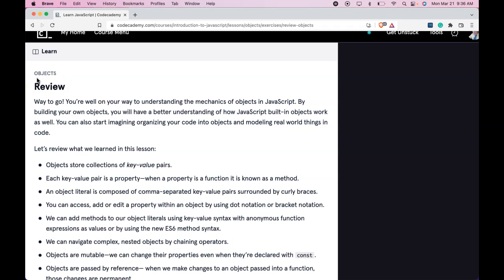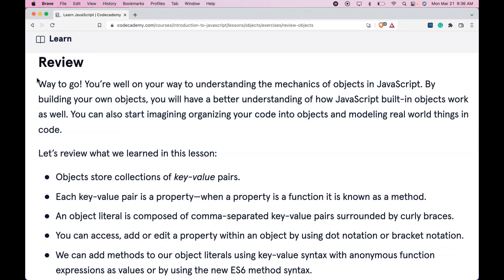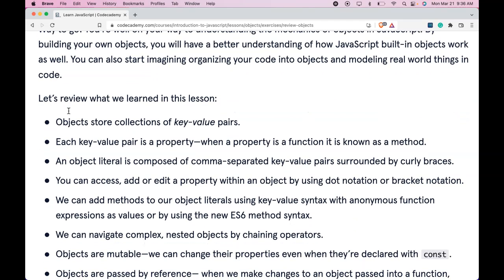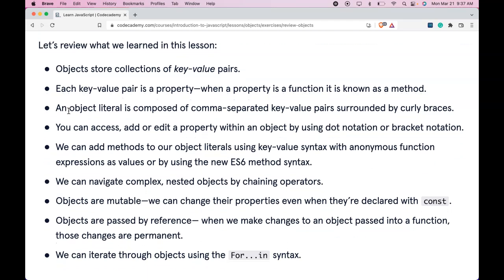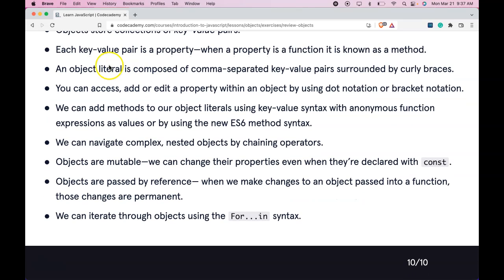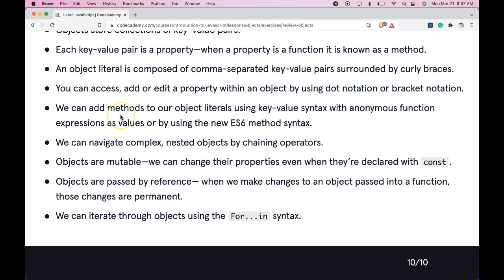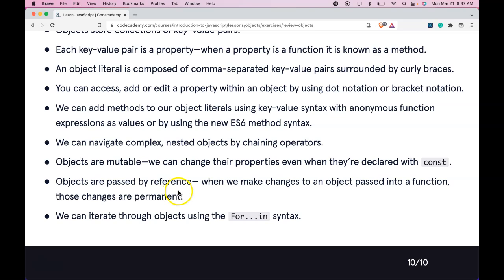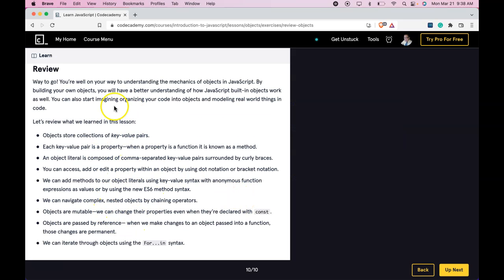Learn JavaScript on Codecademy, Objects Section, Review Lesson, JavaScript Object Review, Learn JS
This quick JavaScript review video is regarding Learn JavaScript on Codecademy, Objects Section, Review Lesson.  This JavaScript Object Review goes over the different JavaScript object fundamentals we have been learning in the previous lessons.  We go over all the object basics such as the fact that objects are stored in collections of key-value pairs.  We are taught that when a property is a function, we call that a JavaScript method!  Our key-value pairs are separated by commas!  We learned that we are able to access, edit, or even add properties to an object by using bracket notation and dot notation.  We are able to add methods to object literals by using key-value syntax and giving the value an anonymous function or by using new ES6 method syntax.  By chaining operators we are able to navigate complex objects that are nested.  Never forget that JavaScript objects are mutable.  Pass by reference taught us that when changes are made to an object passed in as arguments, those changes are forever permanent.  We last learned about the for-in loop which allows us to iterate through our objects!   Make sure to practice javascript objects to really learn how to master them!